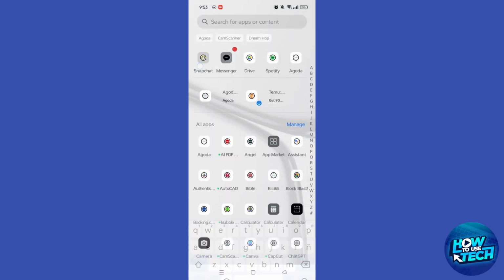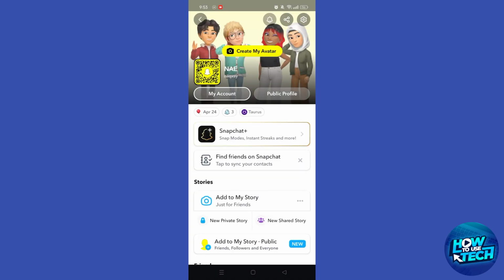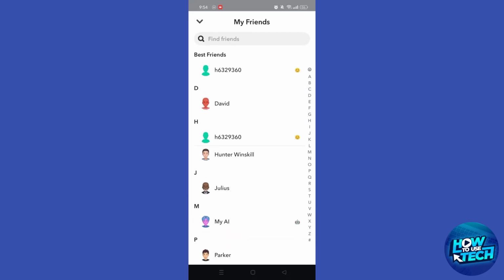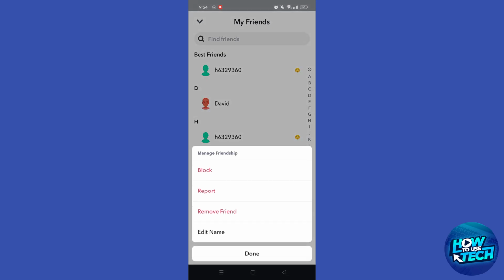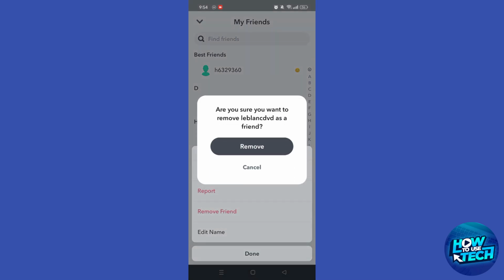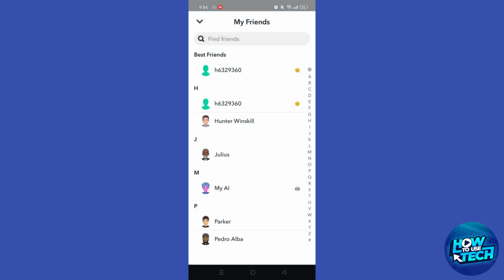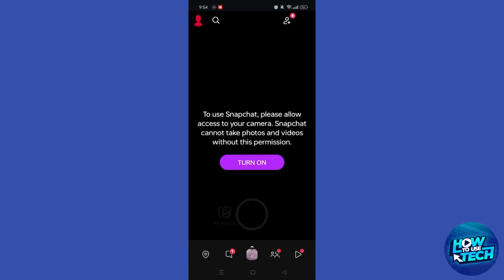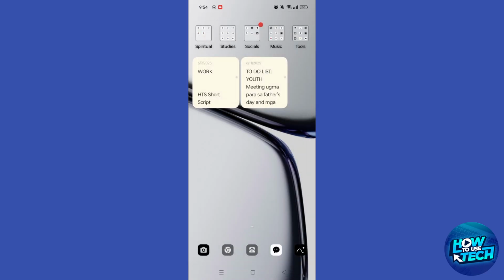How To Delete Snapchat Friends